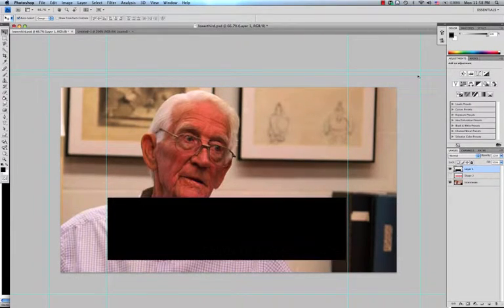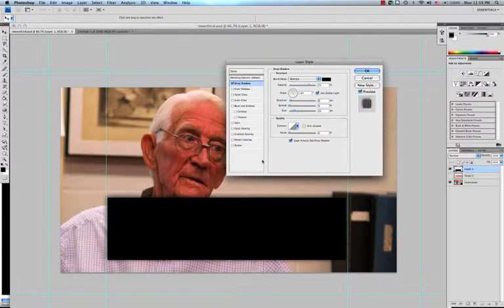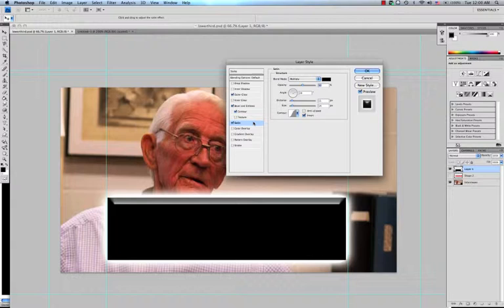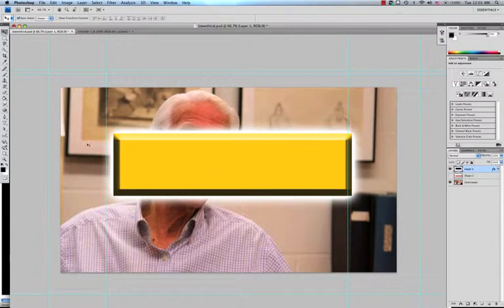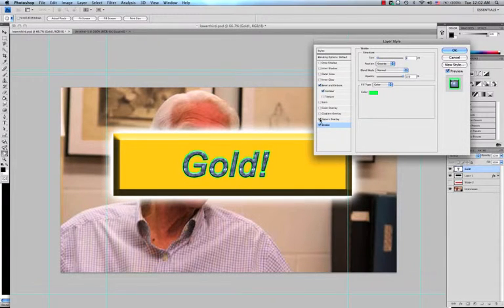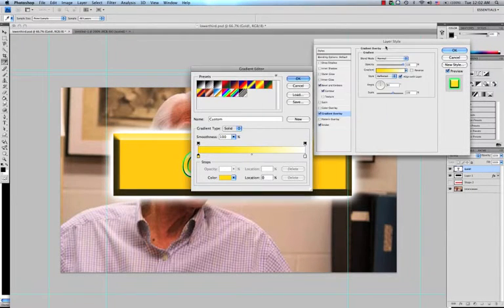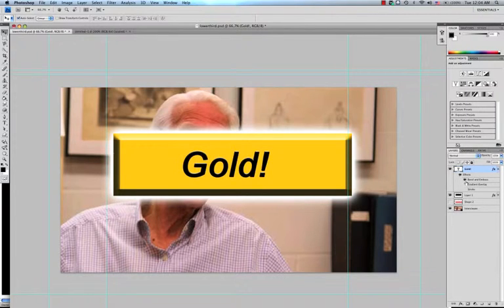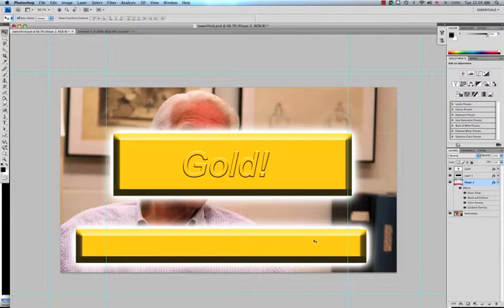7 Photoshop: Layer Styles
Here's how to work with basic layer styles.